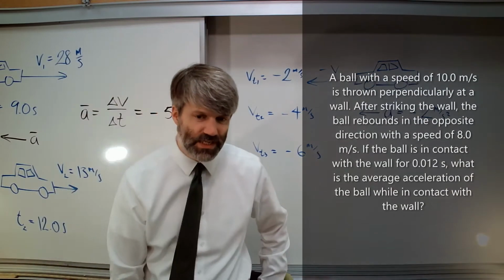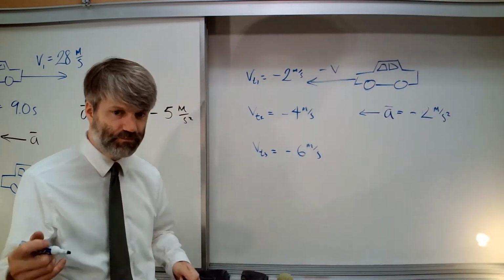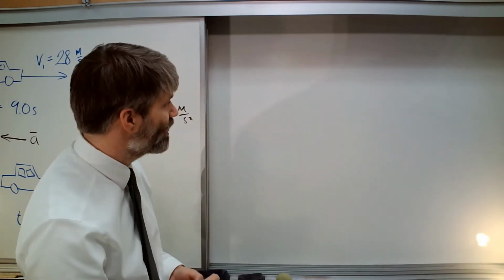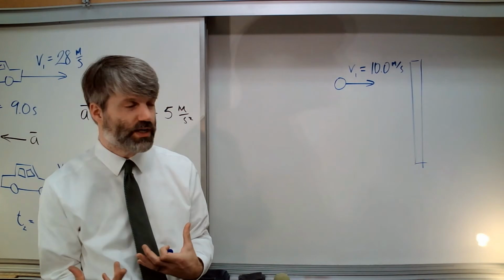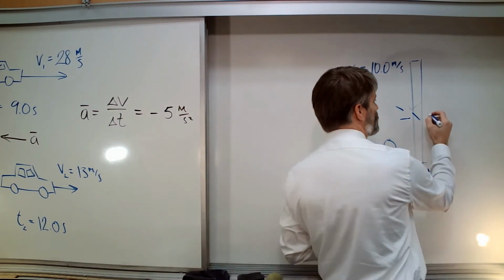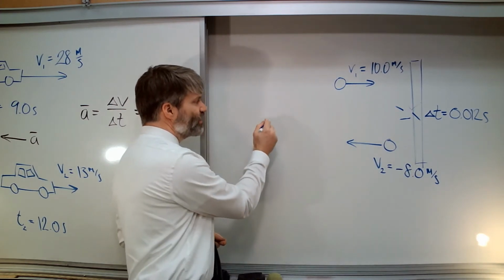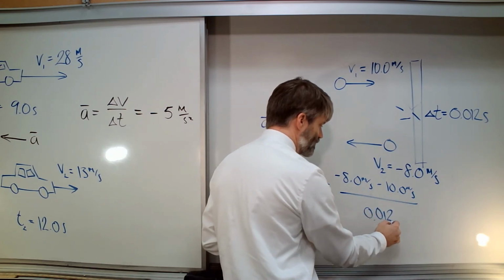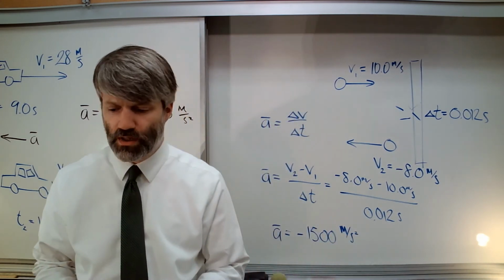Intro to Acceleration IIII Another (Possibly Superfluous) Example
This example is mostly for those who might think they need just one more.